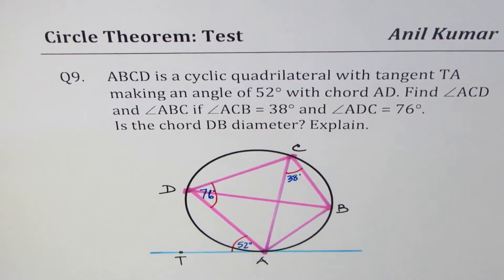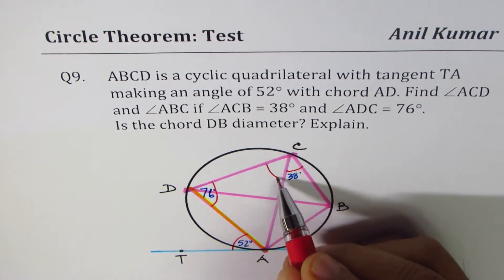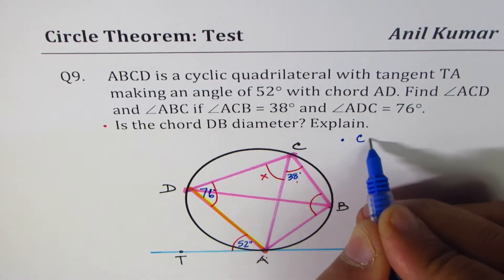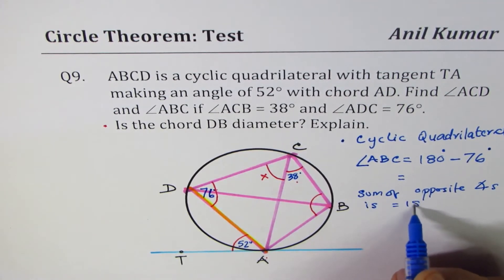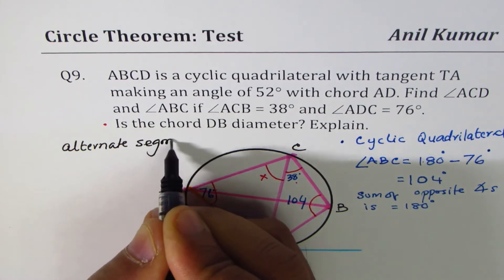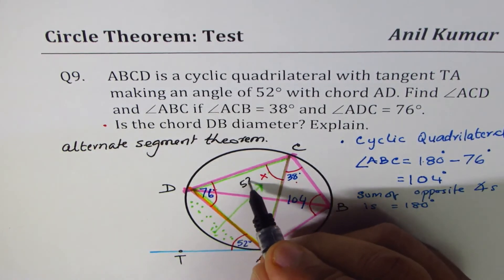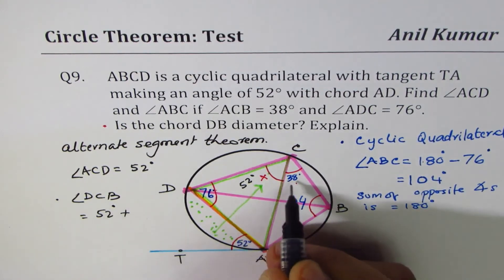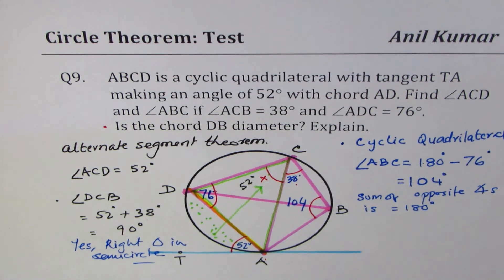Q9 Difficult Test question on Circle Theorem with Alternate Segment Concept | SAT ACT | GCSE